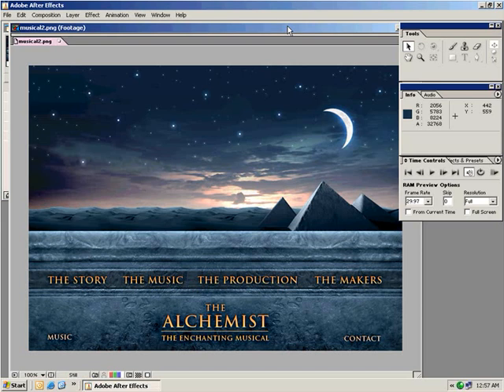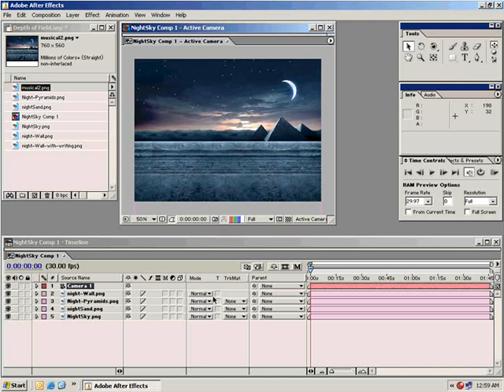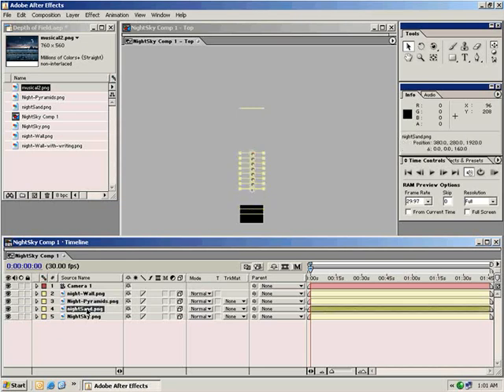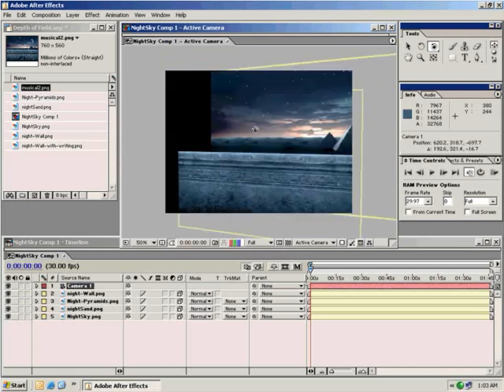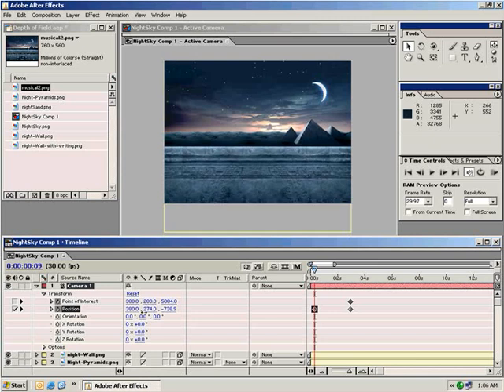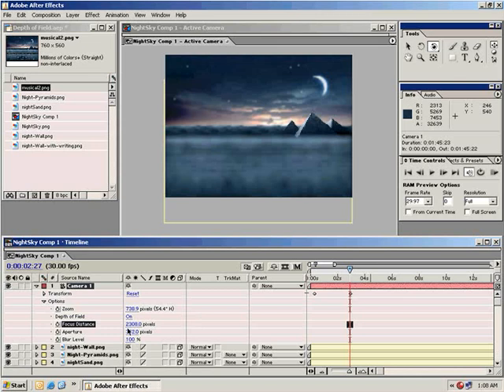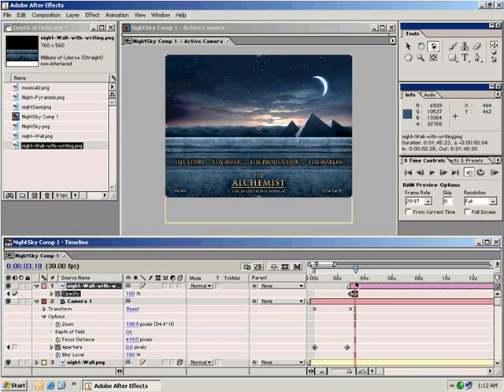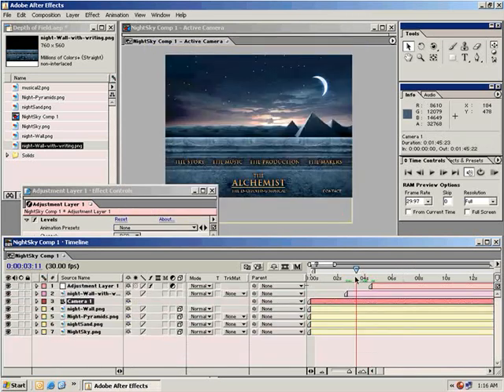After Effects Tutorial 06. 3D Compositing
• Move layers in 3D space with depth of field
• Animate camera and Add Effects